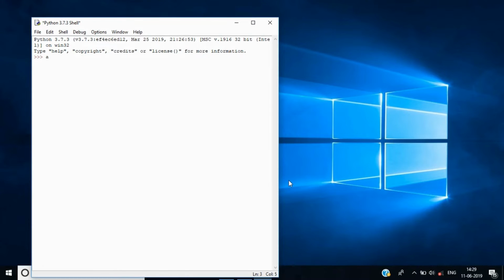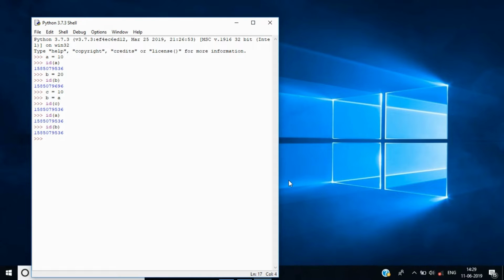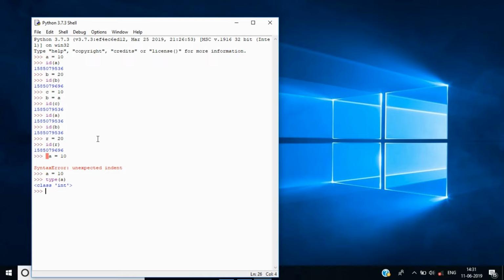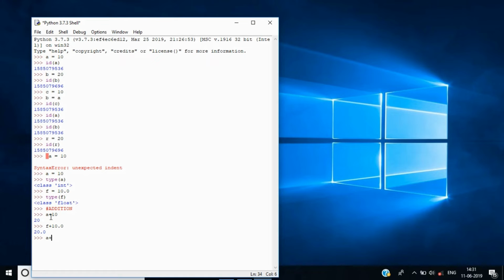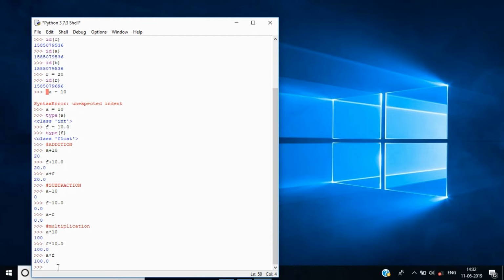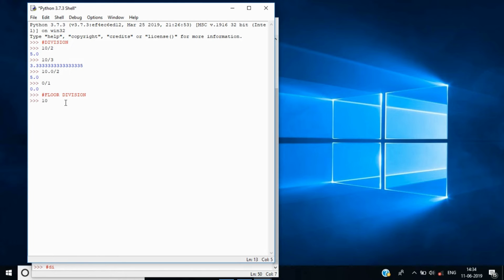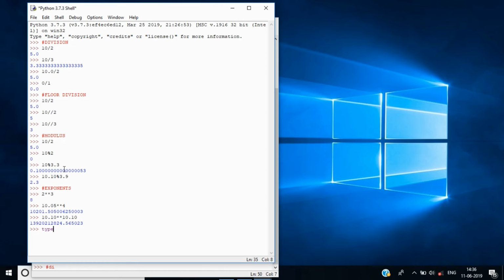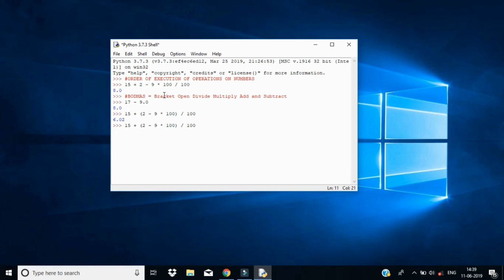Python Numbers and Arithmetic Operations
This video talks about Python Integers and Floats, the Arithmetic operations performed on them and the Order of Execution of basic operations.

type(obj) : Gives the type of any object.
id(obj) : Gives the unique Identity of any object (Like variable Address in C)

Highlights :
** : Exponent
// : Floor Division
Addition, Subtraction, Multiplication, Modulus and Exponent of 2 different datatypes results in the higher datatype. (INT + FLOAT = FLOAT)
Division always Results in Float. (INT / INT = FLOAT)

Words of the Video:-
Language : Hindi
"Namaste"      = Hello
"Dhanyavad"  = Thankyou

Be positive like a Half Filled Glass, that keeps getting filled and never feels full!!